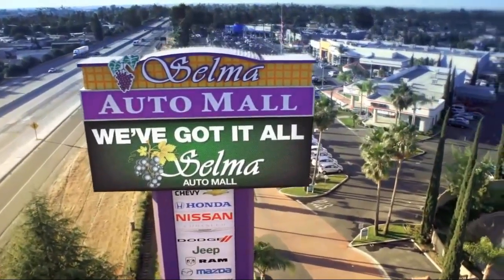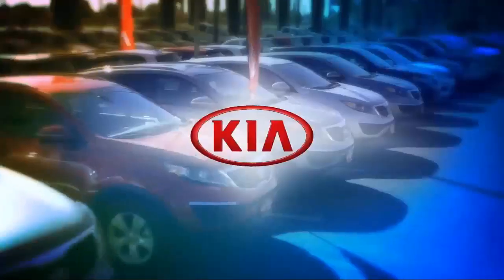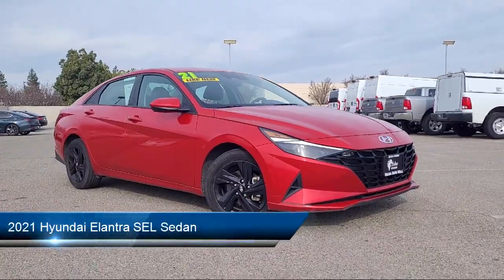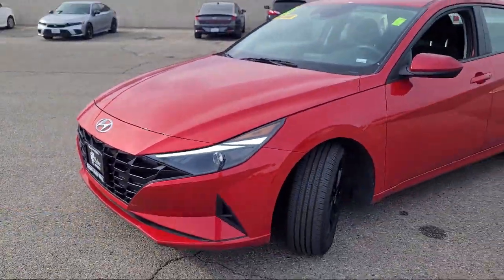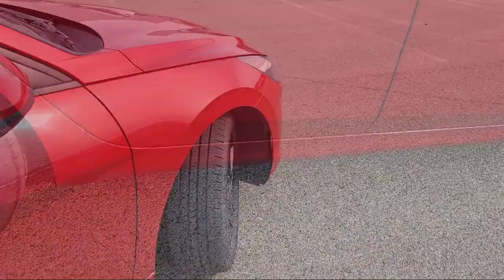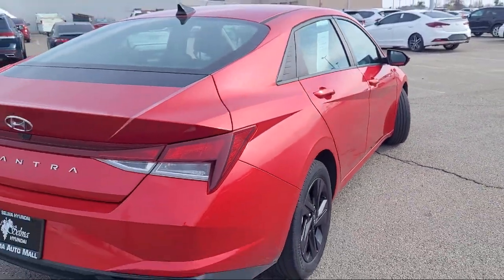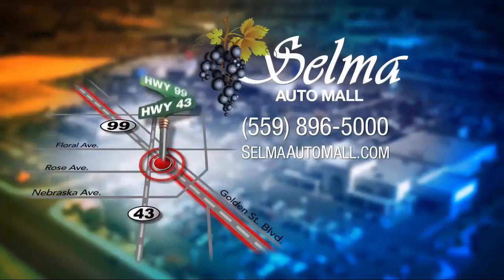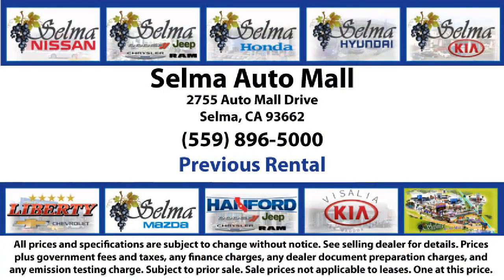2021 Hyundai Elantra SEL Sedan Fresno Clovis Visalia Hanford Tulare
2021 Hyundai Elantra SEL Sedan Stock Number: Y7102R Vin:5NPLM4AG5MH010357 Previous Rental.

Selma Hyundai
2505 Highland Ave